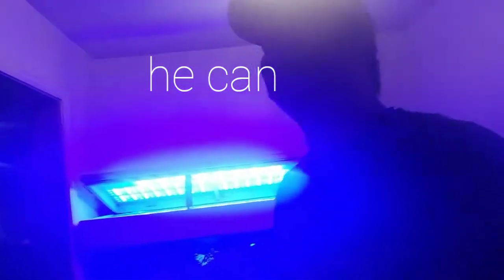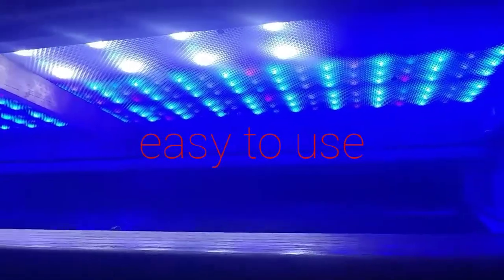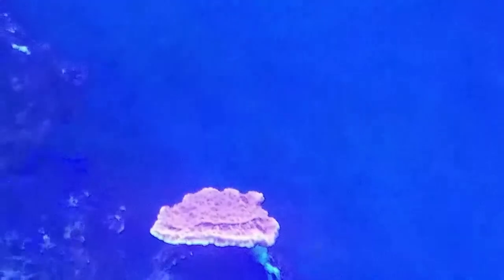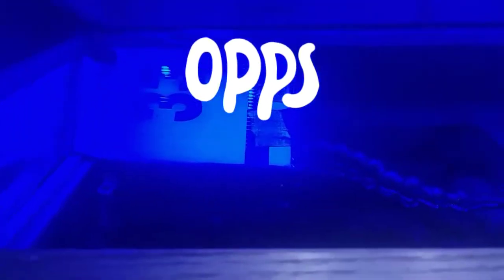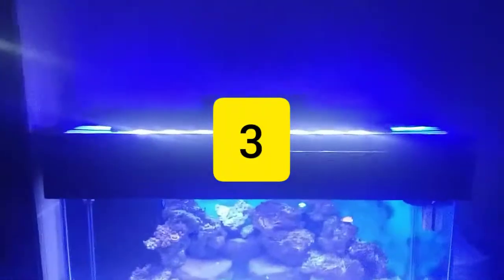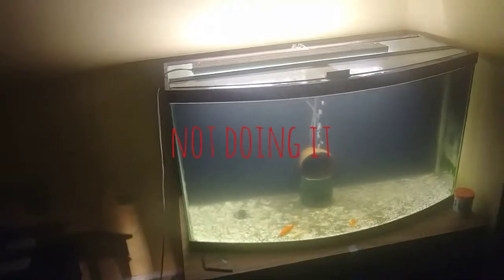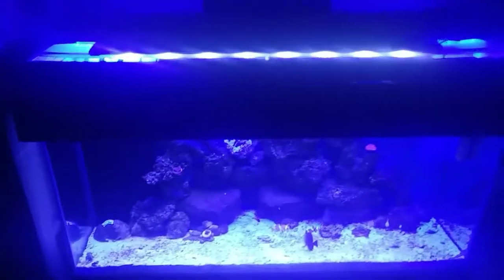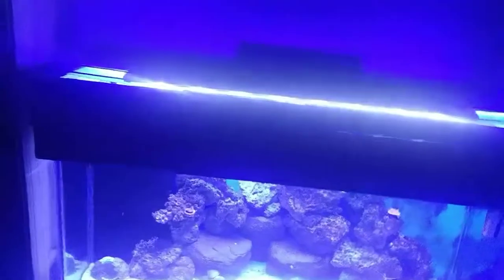Chinese black box led lights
my led setup the good and bad.